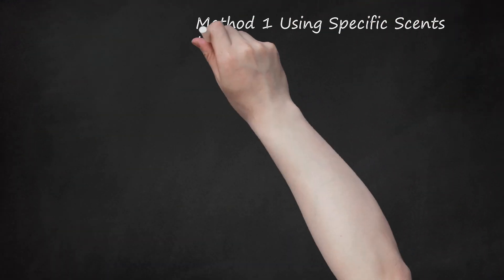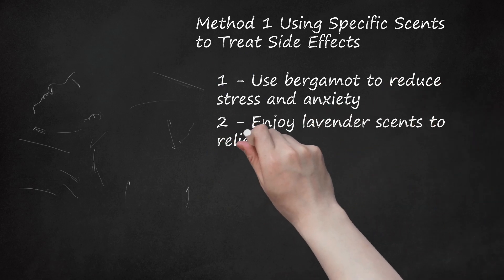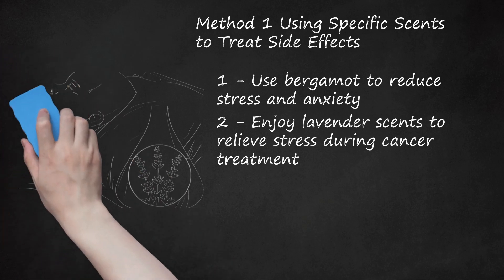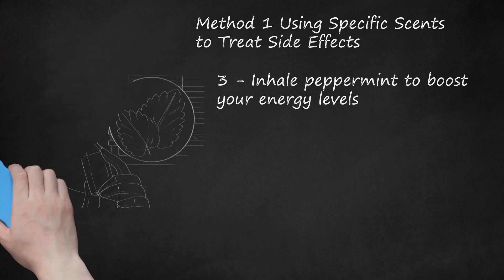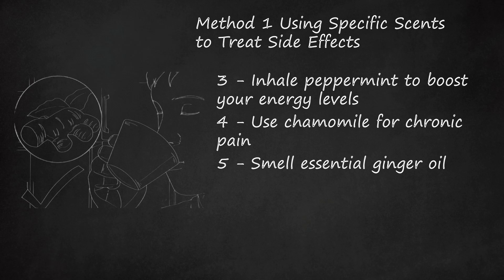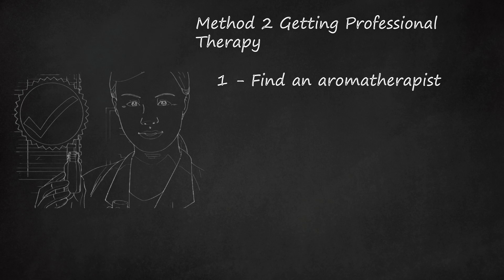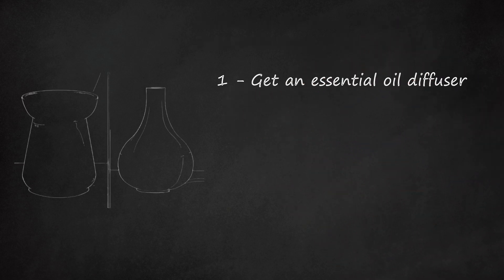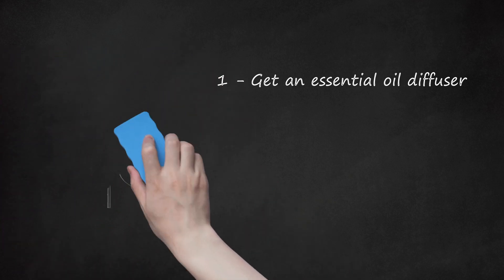Natural Aromatherapy Solutions for Cancer Side Effects: Scents & Self-Care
This video explores using aromatherapy products as a form of self-care for managing cancer side effects during treatment. Method 1 focuses on specific scents like bergamot to reduce stress and anxiety, lavender for stress relief and better sleep, peppermint for boosting energy levels, chamomile for chronic pain, and ginger oil to cope with chemotherapy-related nausea.    Method 2 suggests seeking professional help from an aromatherapist or aromatherapy consultant, emphasizing their expertise in essential oils and their potential benefits, especially for cancer patients. It outlines ways to find these experts through referrals or accredited associations.    Method 3 encourages self-administration of aromatherapy at home, mentioning the use of diffusers, dropping essential oils in hot water for steam inhalation, or getting massages with essential oils for stress reduction. It highlights safety precautions when using essential oils directly on the skin and suggests alternatives like partner-administered massages if professional services are not accessible.